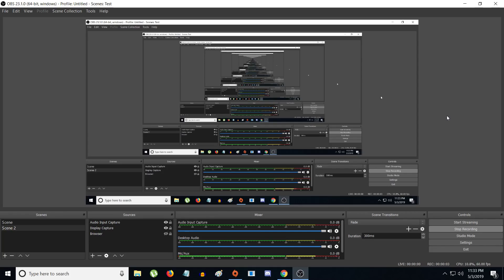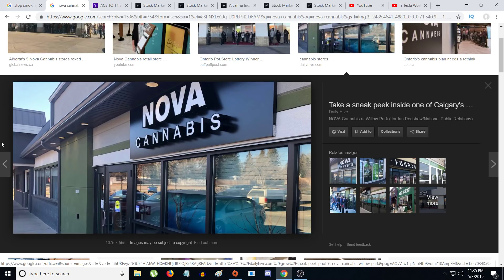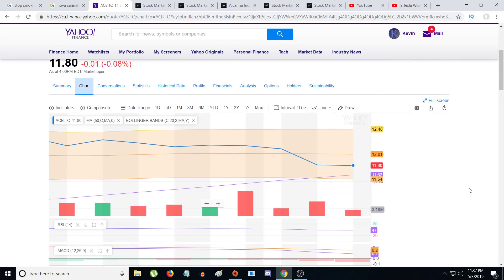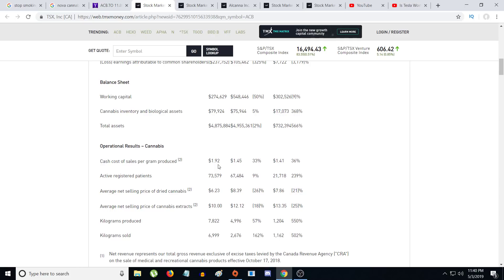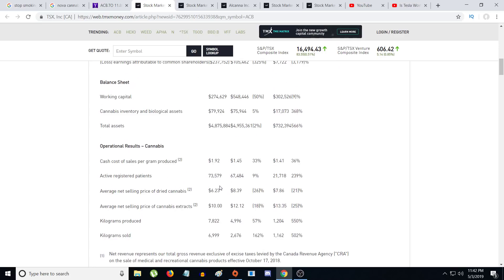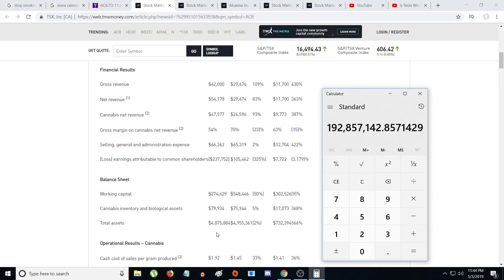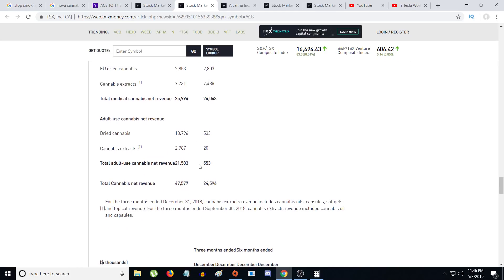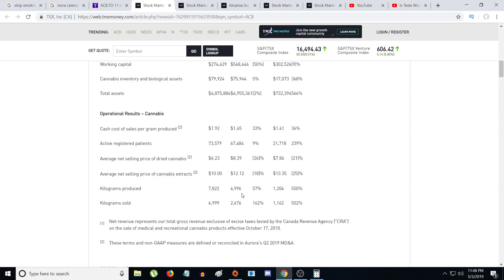Aurora cannabis Q3 earning future predictions!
Join my stock membership group .